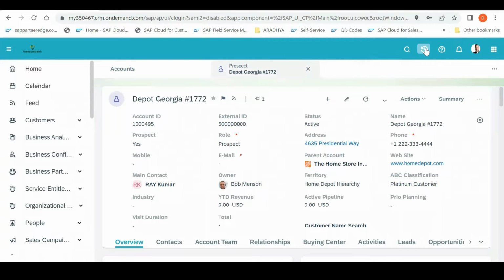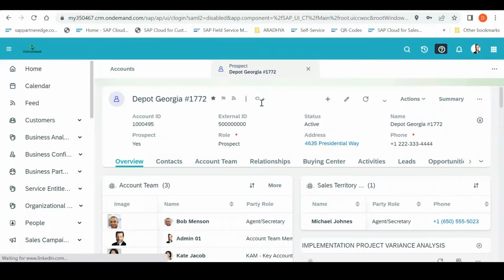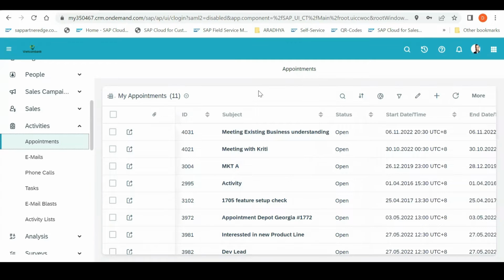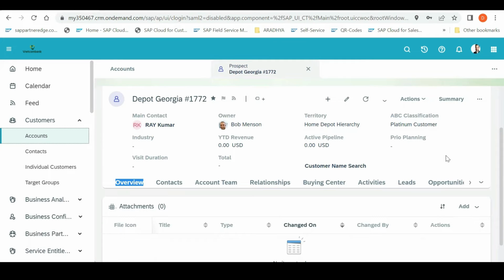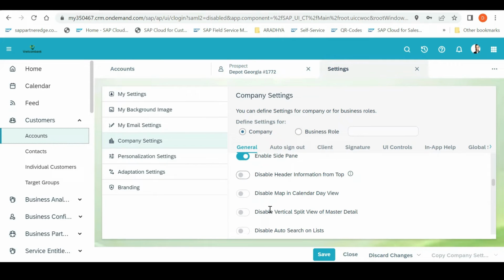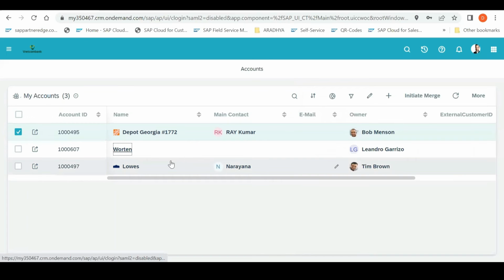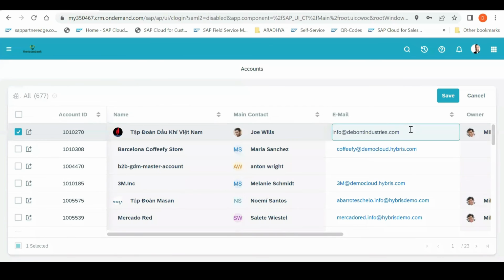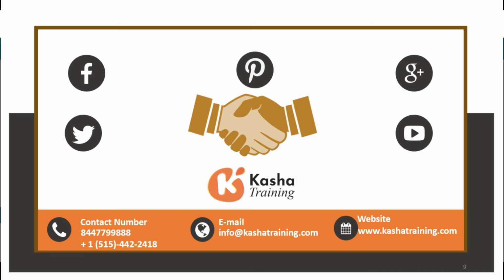SAP C4C - Favourite, Follow, Flag & tab | "Epic Transformations: Business Before and After SAP C4C!"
SAP C4C (Cloud for Customer) training & Certification provided Online, from industry expert trainers with real time project experience.

SAP C4C (Cloud for Customer) Tutorial for Beginners | Learn SAP C4C (Cloud for Customer) Online Training | SAP C4C (Cloud for Customer) training - This is a video recording of a Live Webinar presentation by our Sr. SAP C4C (Cloud for Customer) Solution Architect and trainer who is also a manager in handling SAP C4C (Cloud for Customer) Implementation projects.

🔥🔥 In this video, you will learn SAP C4C (Favourite, Follow, Flag & tab) as a part of C4C Training.

00:02 Intro 🌍
00:29 Clicking on follow button 📌
00:43 Flagging for future changes 🚩
01:15 Using favorites for quick access ⭐
08:33 Creating custom tables related to accounts 📊
14:16 Summary and account view options ⚙️
15:44 Clarity on click views 👁️
15:48 Alternative detail view option 🔄
15:51 Improved detail view availability ✅
17:43 Adaptability in calendar views 📅
18:16 Magenta table requirement ❌
18:19 Magenta table view preference ✅
18:46 Smart screen adaptability 🌟
19:36 Smart screen adaptability ✨
21:14 Clear communication of information 💼
22:11 Availability of specific information display 🌟